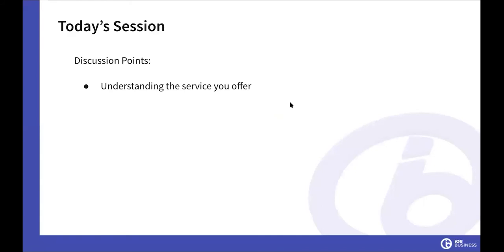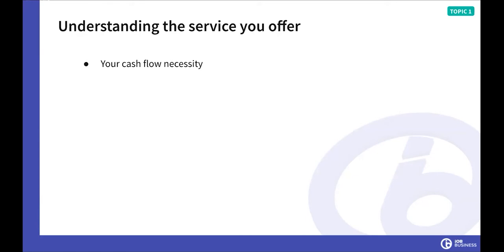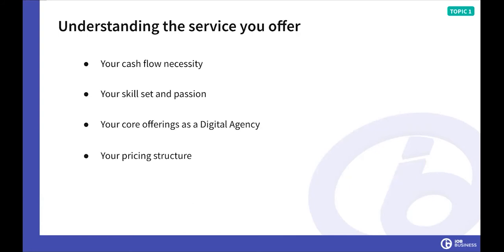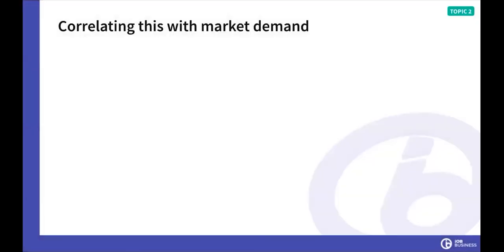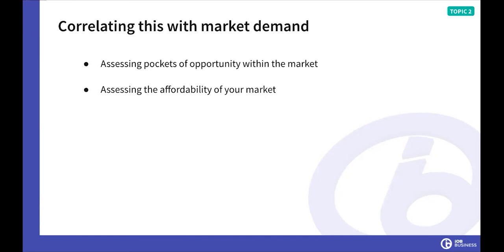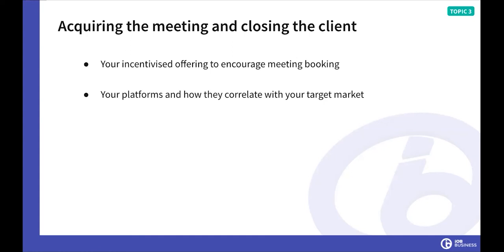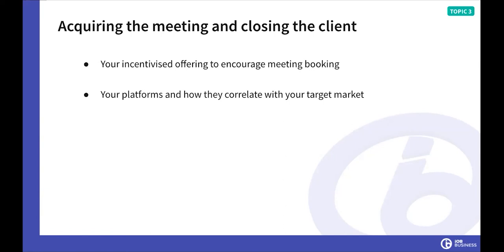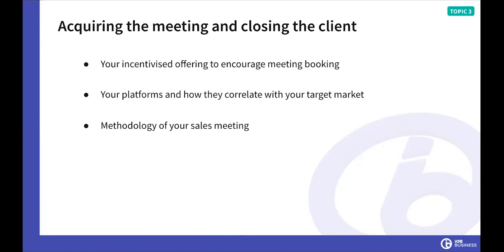How to sign clients as a Digital Agency Owner in 2021 - iOB Business Webinars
Signing new clients is a vital component of growing a successful Digital Agency as it ensures financial stability over time. Learn the key strategies behind finding and closing clients for a successful Digital Agency.

In this webinar we cover:
- Understanding the service you offer
- Correlating this with market demand
- Acquiring the meeting
- Closing the client